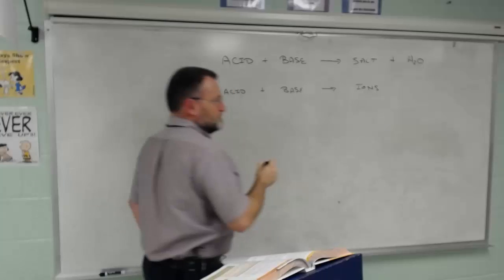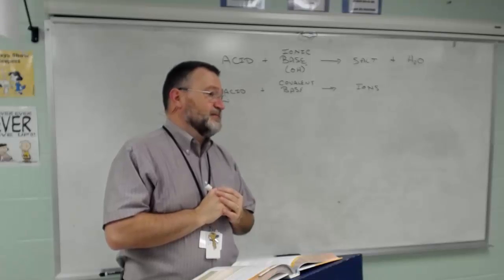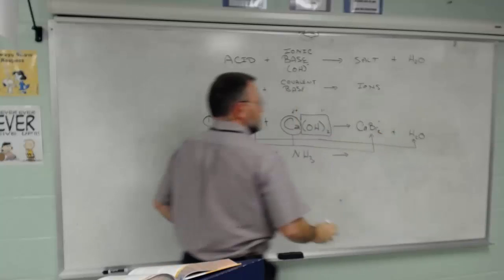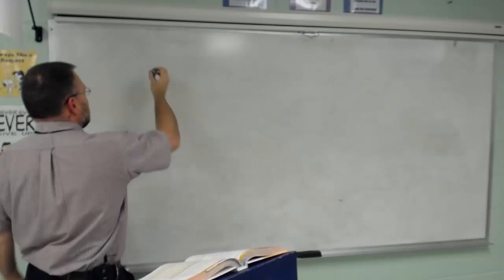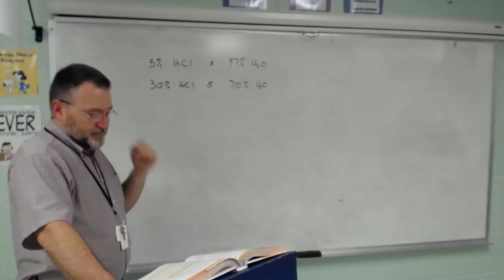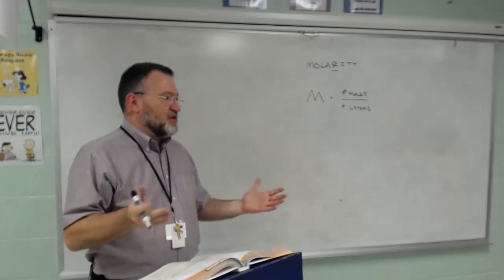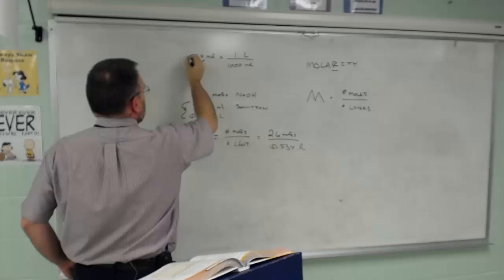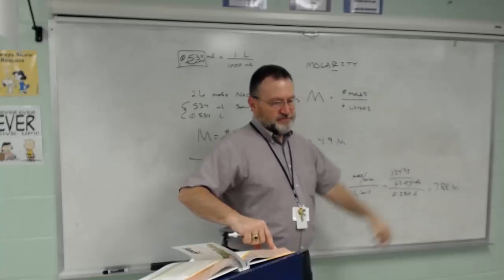9.6-8 - Review & OYO Quiz AND Molarity